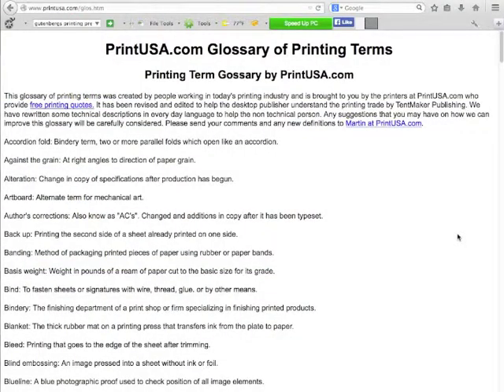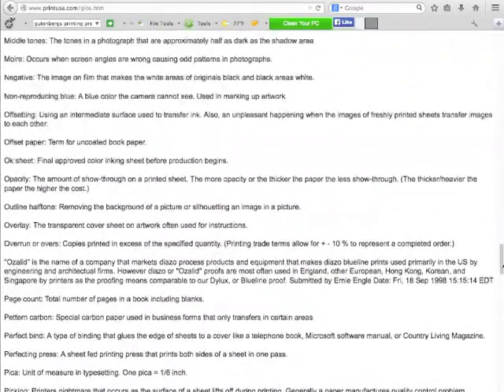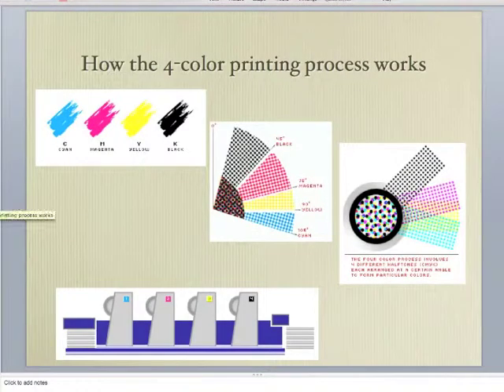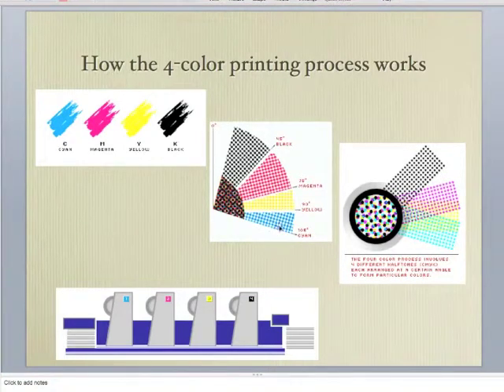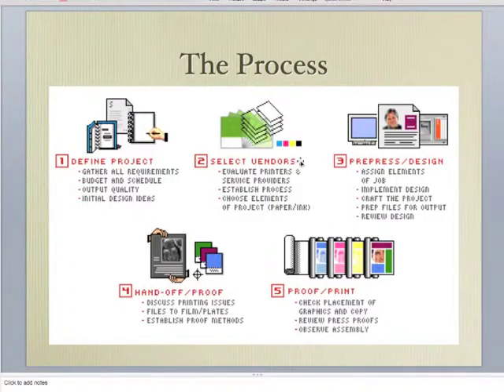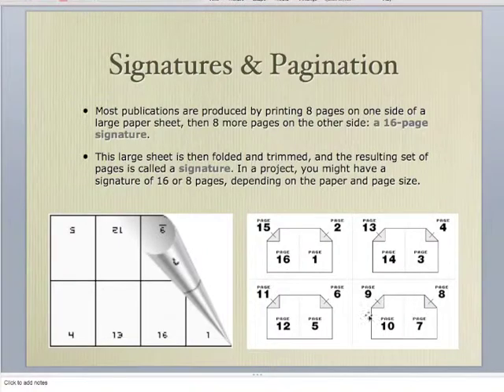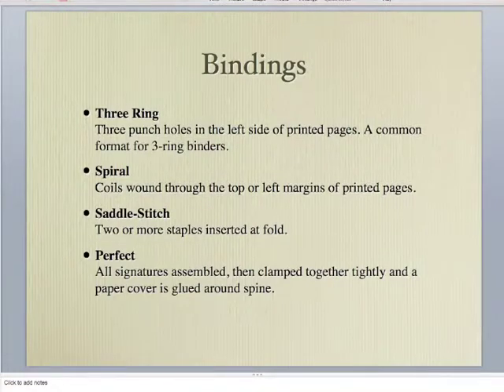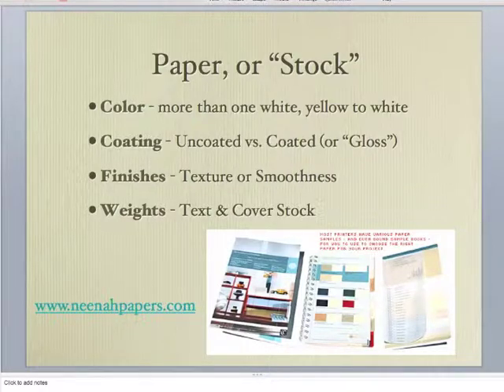DES114 Week 2 Video 2 printing terms and process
printing terms and the 4-color print process